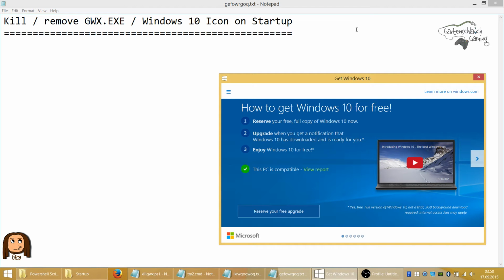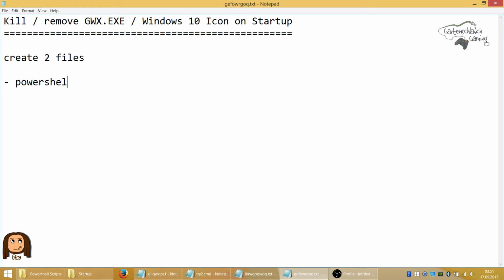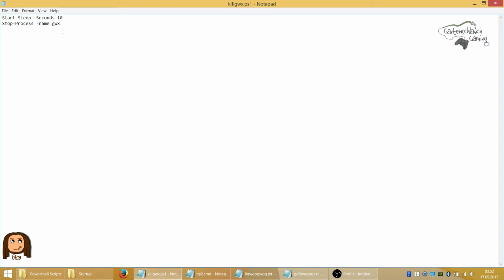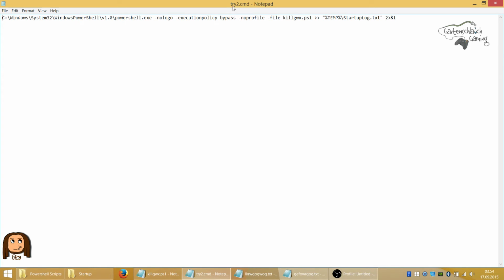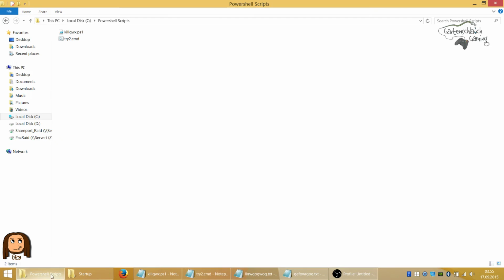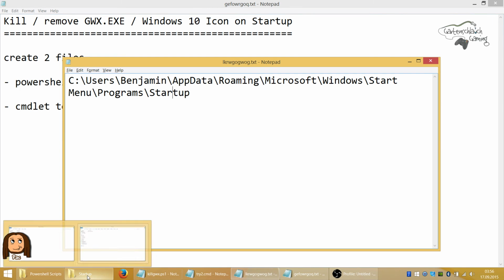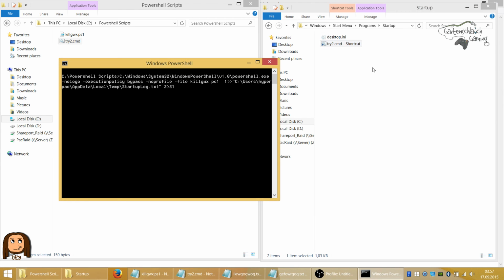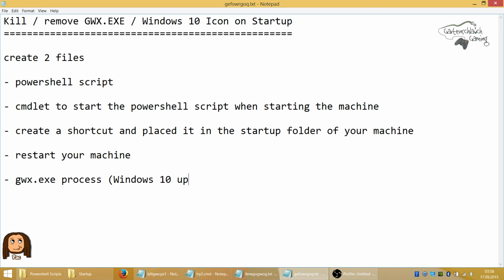Tutorial: Remove / Kill GWX Windows 10 update icon automatically (GWX.EXE)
In this video Pac shows you how to automatically kill GWX.EXE / Windows 10 update everytime your machine starts.

### LINKS